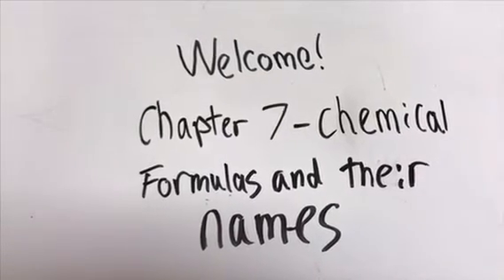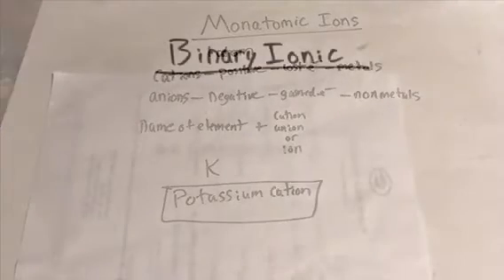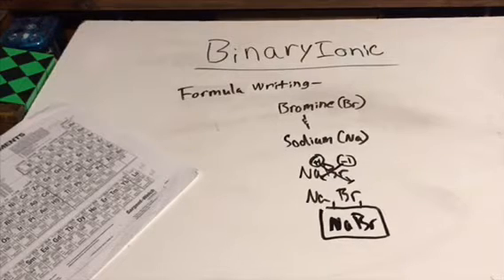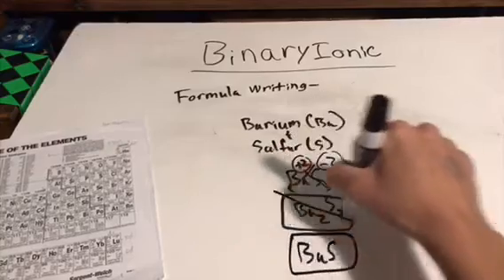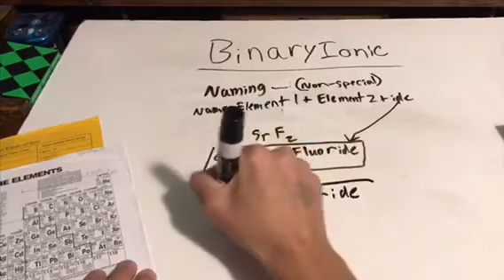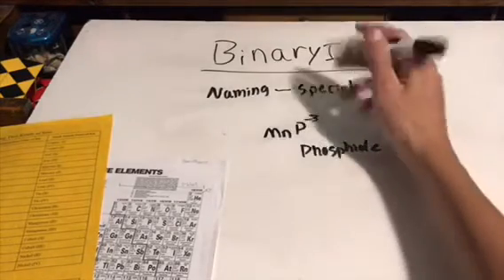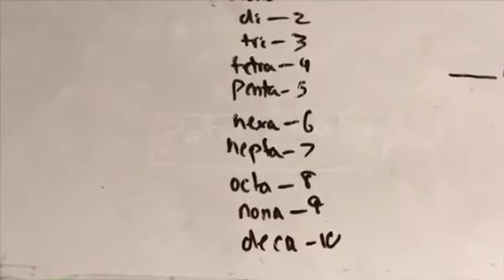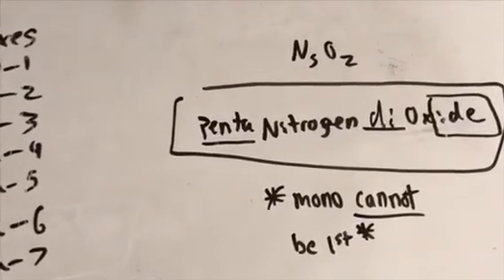Chem Tutorial Pt. 1